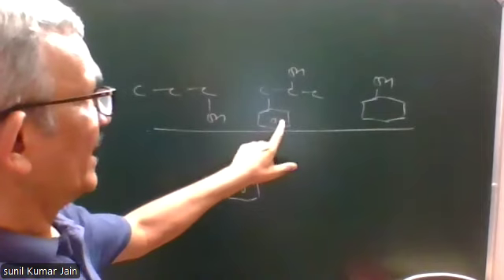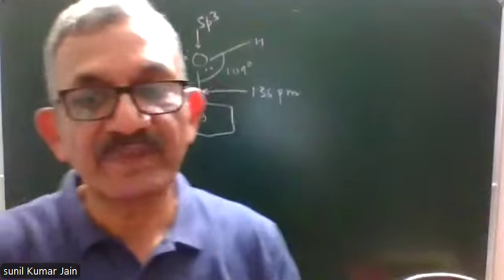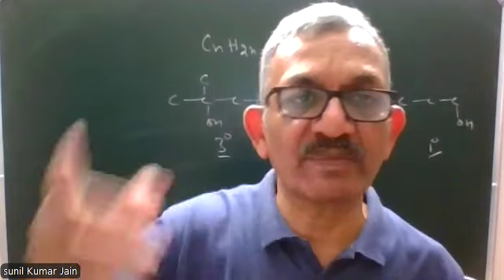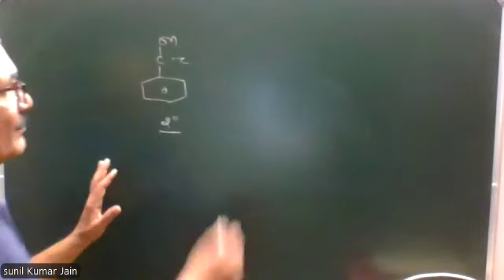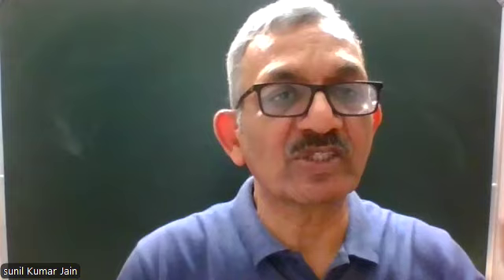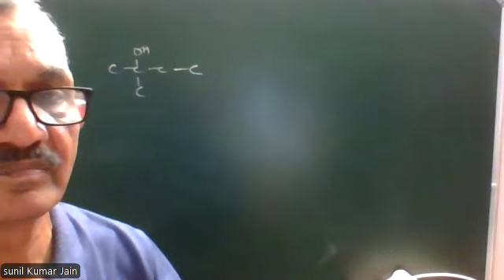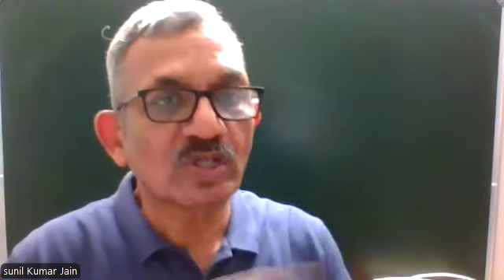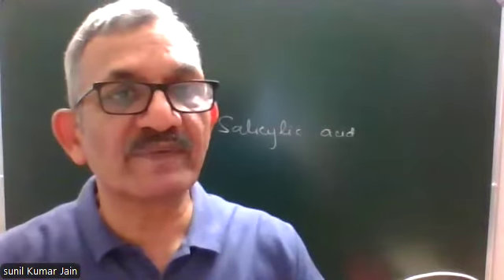12th-Chemistry/Alcohol, Phenol & Ethers/V-01/Introduction, Classification, Nomenclature